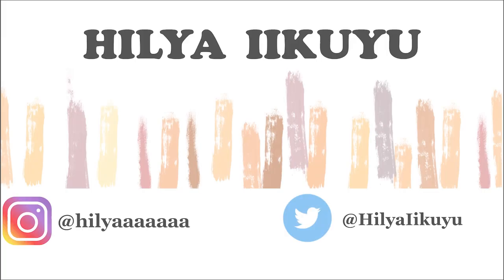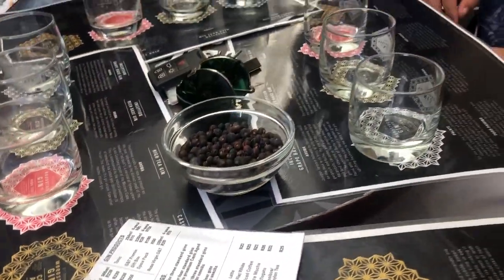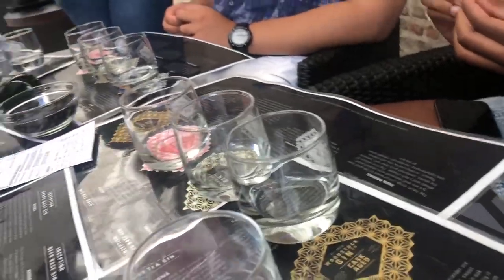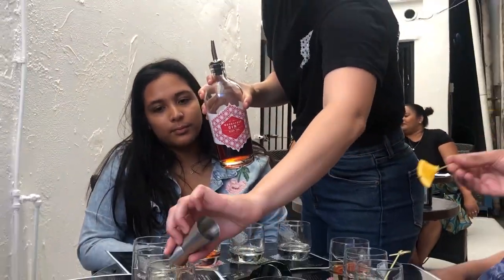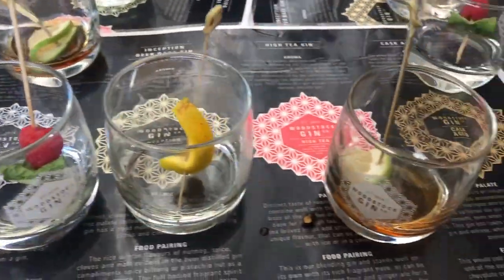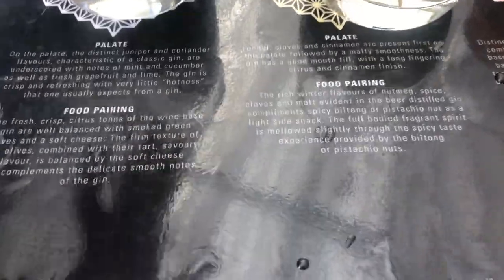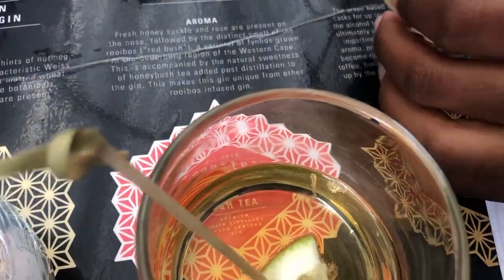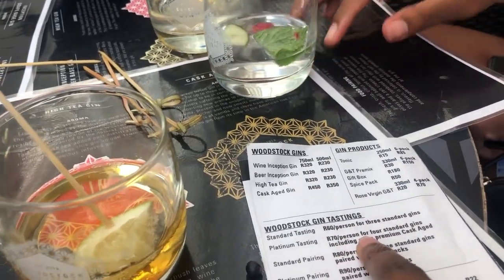Woodstock Gin Tasting || Cape Town Vlog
In today's video; I go gin tasting with my friends at the Woodstock Gin Co in Cape Town. The service was truly impeccable as they kept it extremely professional while making it a while worthy experience. We had the standard gin tasting of three gins and each one was unique in its own way. I particularly loved the rooibos infused gin as it was lighter than the other gins. I would really recommend this place to anyone who is keen on tasting gin.